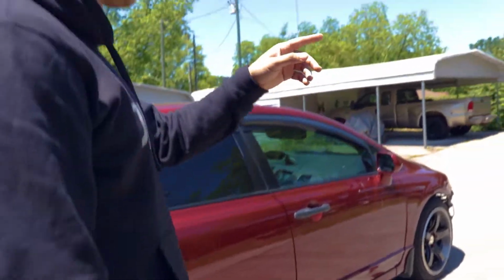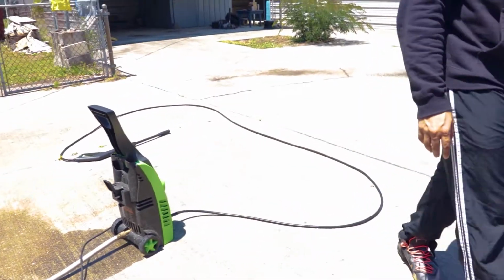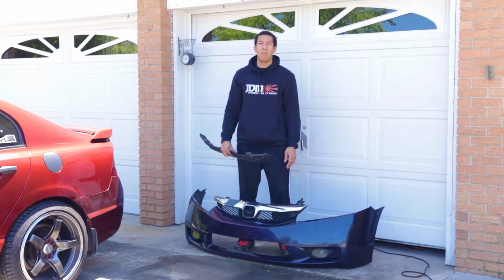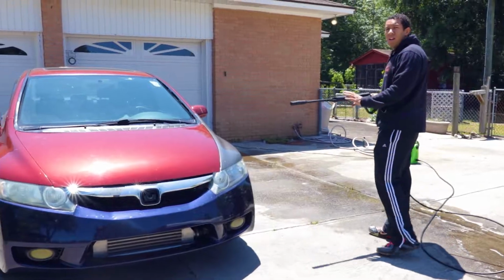Ruby Finally gets a Wash (FOAM CANNON ACTION!!!)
Decided to finally wash Ruby aka Harlequinn after seeing how dirty she got.